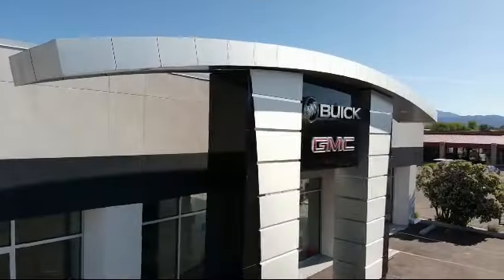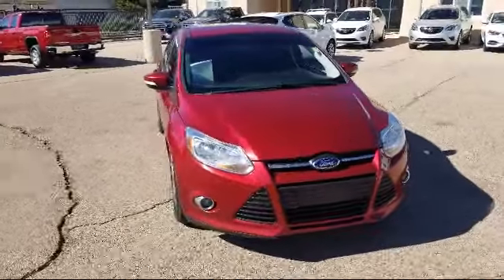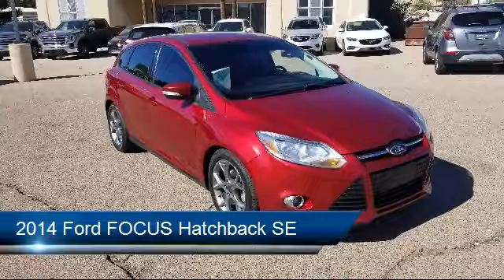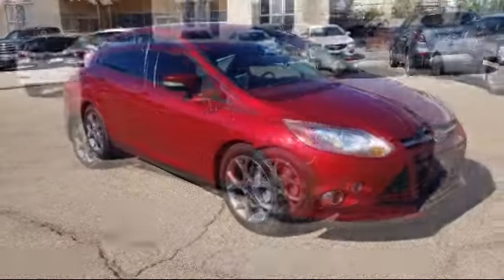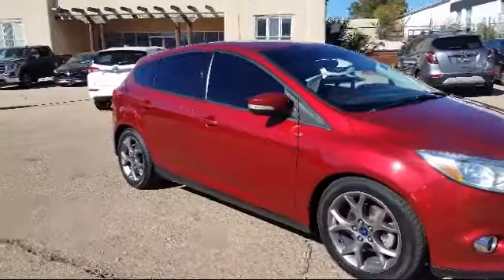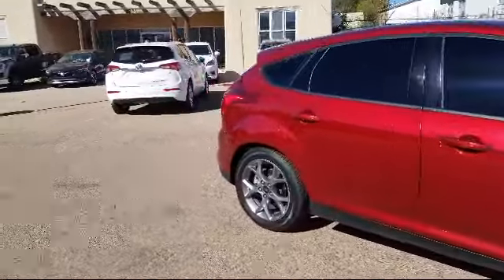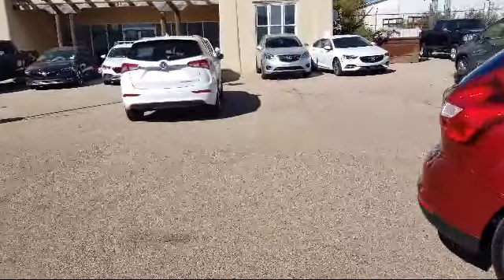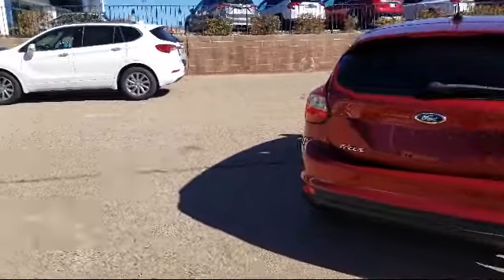2014 Ford FOCUS Hatchback SE Santa Fe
2014 Ford FOCUS Hatchback SE Stock Number: Q19138A Vin:1FADP3K20EL247317.